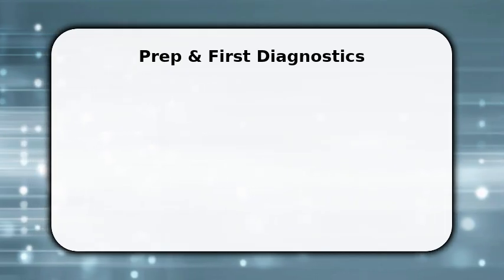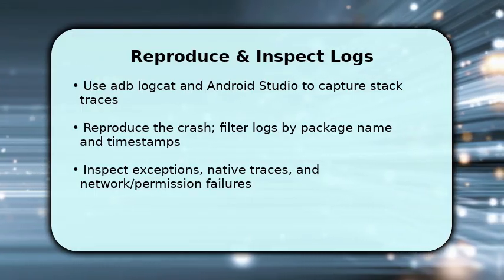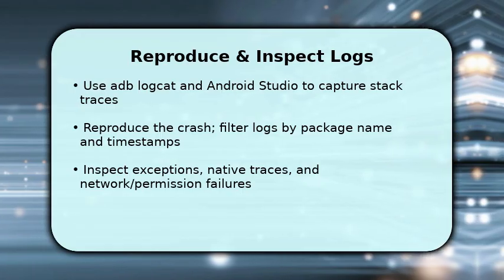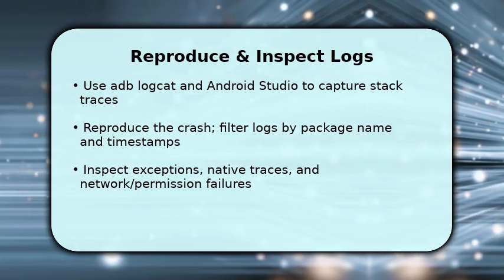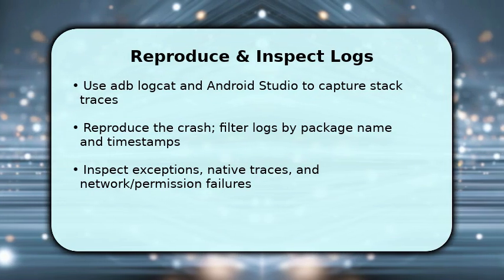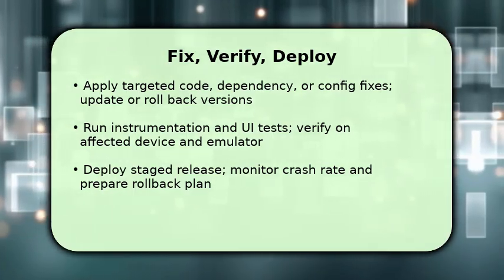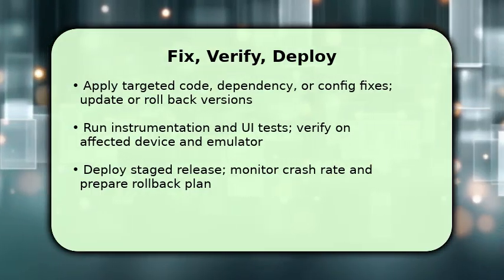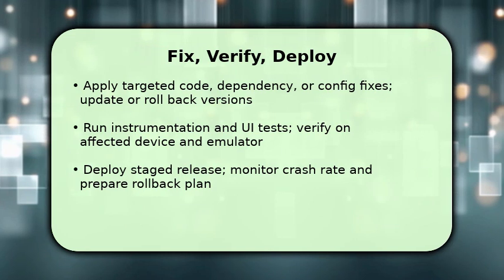How to Fix App Error Android - Full Guide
Explore our comprehensive guide on resolving common Android app errors. Learn step-bythy fixes for issues like crashes, freezes, and connectivity problems to enhance your mobile experience.